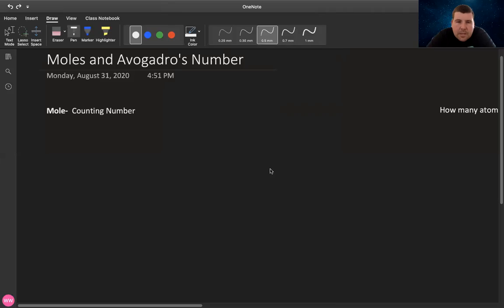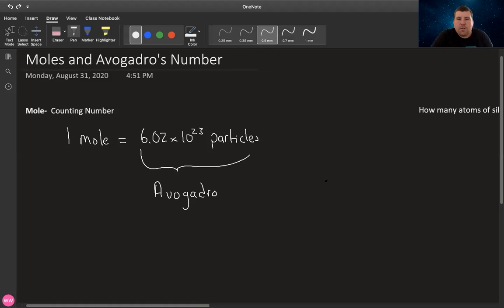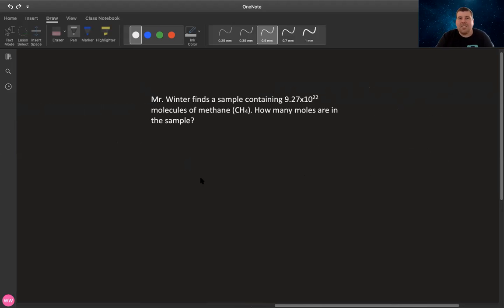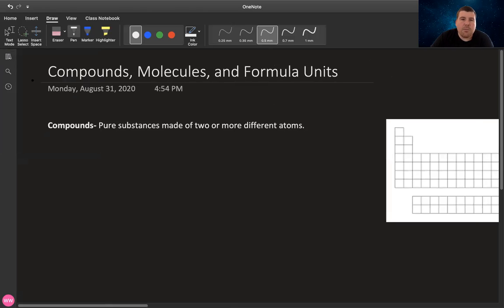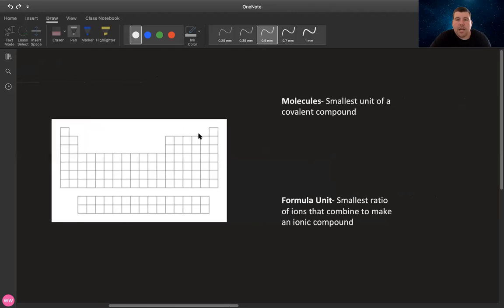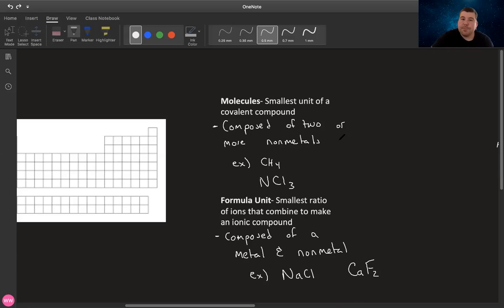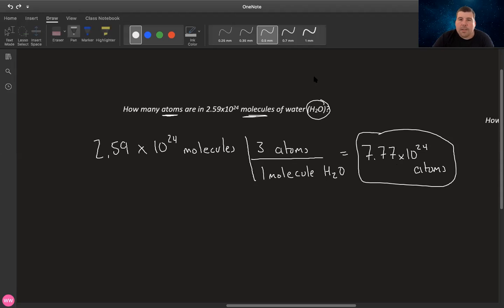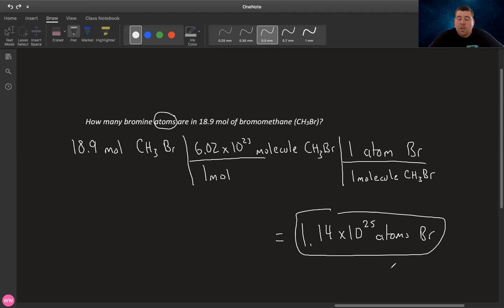Mr Winter's AP Chemistry Videos- Moles and Avogadro's Number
Moles and Avogadro's Number
Learn about moles, Avogadro's number, compounds, and molecules.